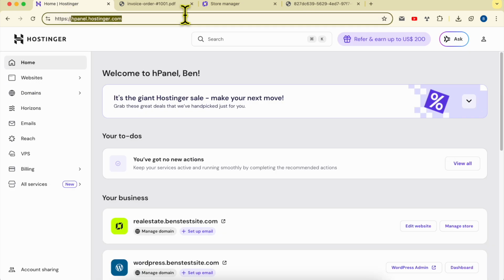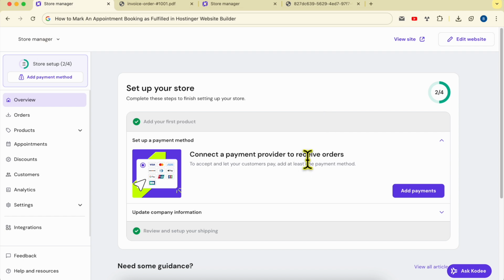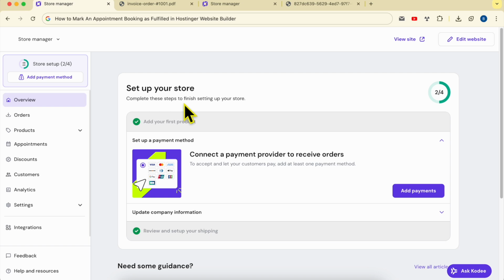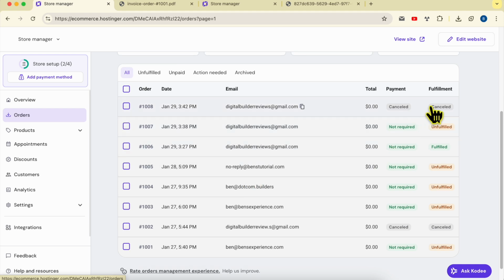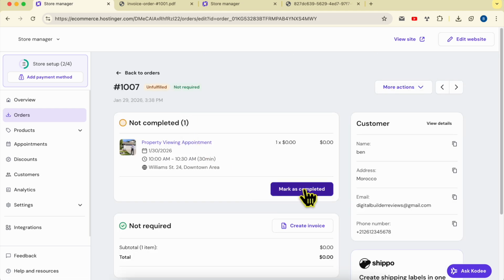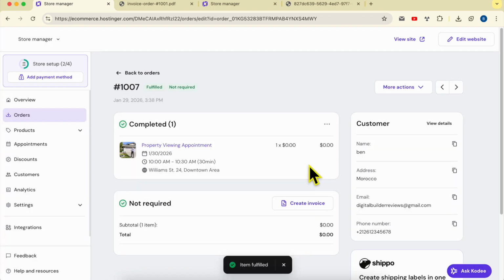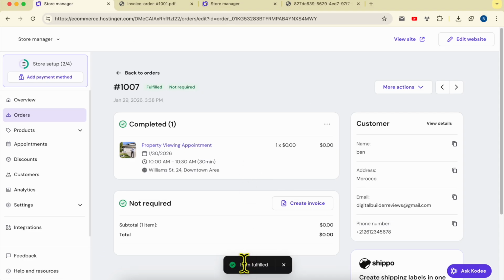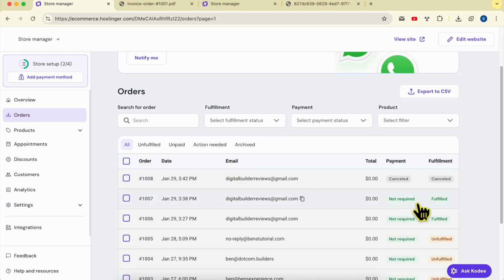How to Mark An Appointment Booking as Fulfilled in Hostinger Website Builder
In this video, I will show you how to mark an appointment booking order as fulfilled in Hostinger Website Builder, step by step. If you’re running an appointment-based business and using Hostinger Website Builder, this tutorial will help you easily manage your orders and update the fulfillment status correctly.
You’ll learn how to mark an appointment booking as fulfilled in Hostinger Website Builder by accessing your Hostinger hPanel, navigating to the store management area, opening your orders, and marking completed appointments as fulfilled. This is essential for keeping your booking system organized and your order status accurate.
Throughout this tutorial, I explain how to mark an appointment booking order as fulfilled in Hostinger Website Builder, where to find fulfilled and unfulfilled orders, and how the fulfillment status updates automatically once a service is completed. This method works perfectly for service-based businesses, HVAC services, consultants, salons, and any appointment booking website built with Hostinger.
🎓 Free Hostinger Website Builder Course
You can get full access to my complete Hostinger Website Builder course for FREE. Inside the course, you’ll learn:

How to get started with Hostinger Website Builder

Page and navigation design

Creating blogs and online stores

Advanced design features

SEO, analytics, and tracking

Backup, cloning, optimization, and more

Plus, you’ll also get access to my other free courses, including Google Sites, Google Search Console, Brevo Email Marketing, Bluehost Web Hosting, Hostinger Web Hosting, Hostinger WordPress, and Hostinger Email.